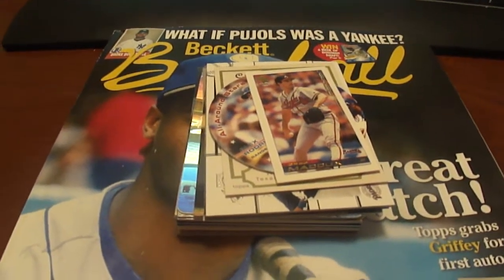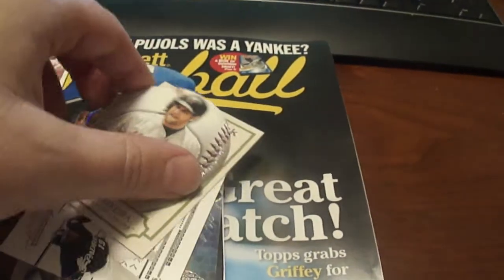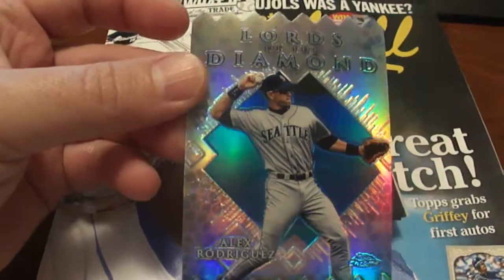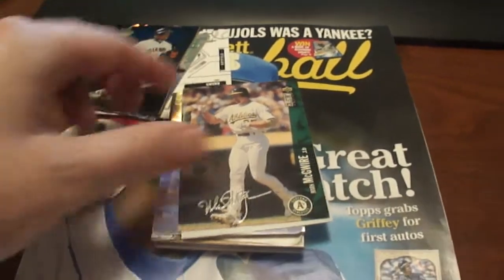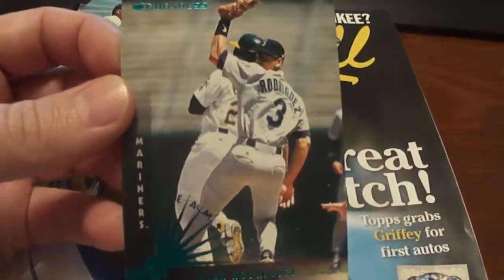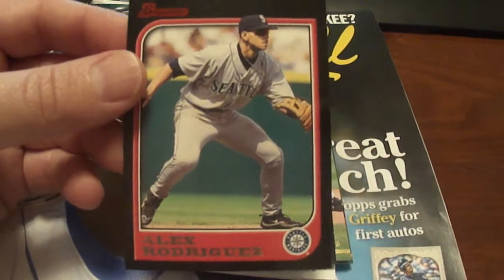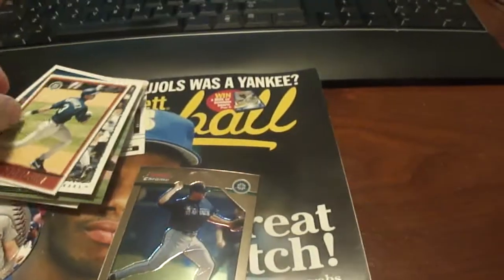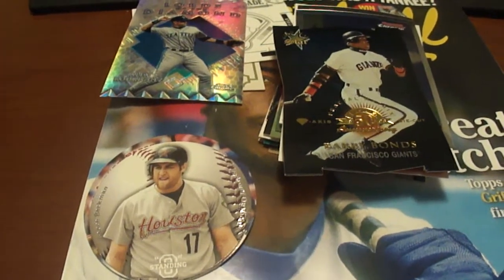Baseball Card Mailday Bonds Alex Rodriguez Gwynn Maddux Berkman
1998 Leaf Fractal Diamond Axis #172 Barry Bonds GLS
1999 Topps Chrome Lords of the Diamond Refractors LD7 Alex Rodriguez
2005 Absolute Memorabilia Tools of the Trade Black #78 Tony Gwynn /100